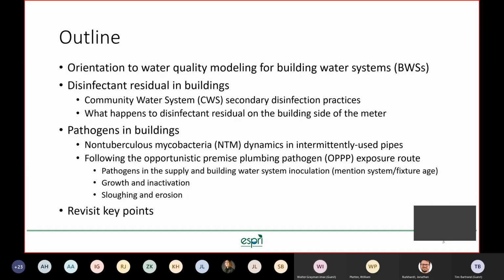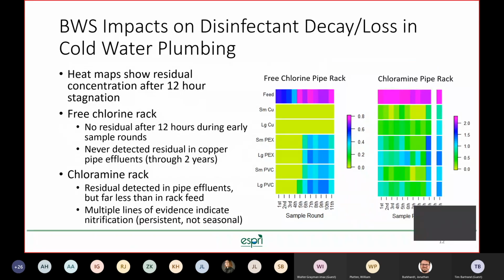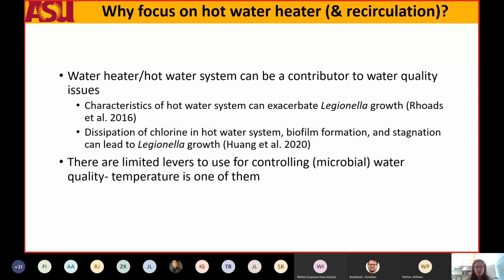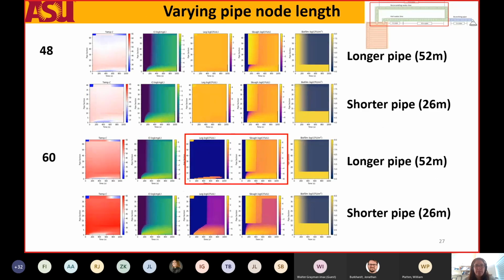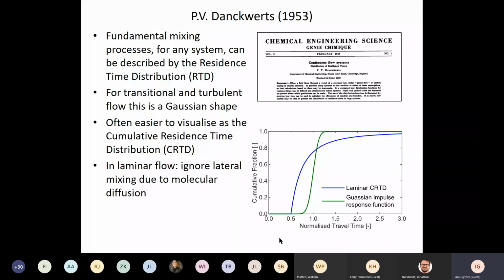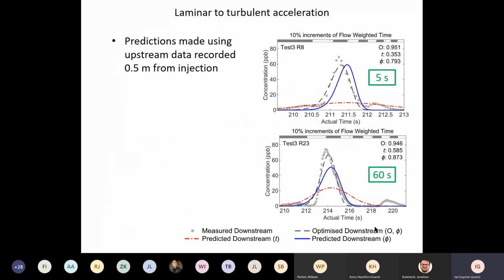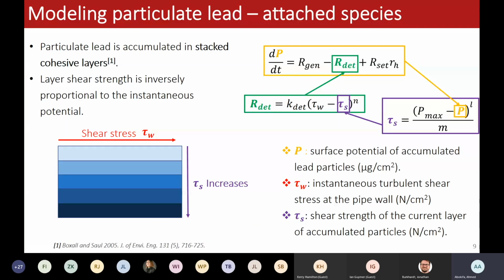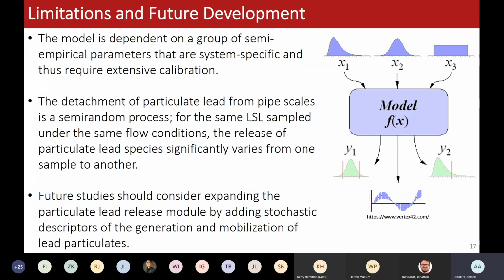Webinar on Modeling Water Quality in Premise Plumbing Systems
This video was produced by the Premise Plumbing Modeling Task Committee of the ASCE Environmental and Water Resources Institute (EWRI) as part of a series of webinars on modeling premise plumbing systems.  The webinar was held on September 24, 2020 and hosted by USEPA. The purpose of the task committee is to advance the science of the new field of premise plumbing modeling by documenting the state of the art and determining future research needs in the area. The webinar addressed issues in the area of water quality in premise plumbing systems.